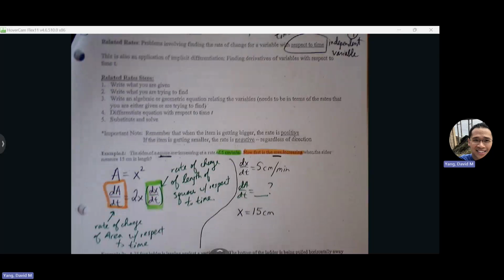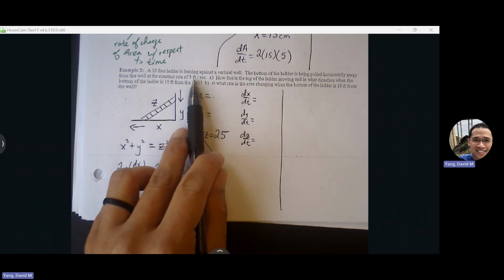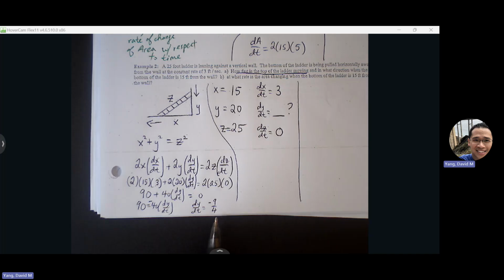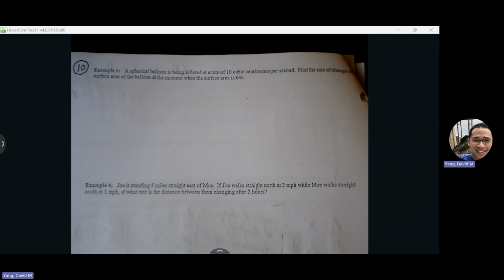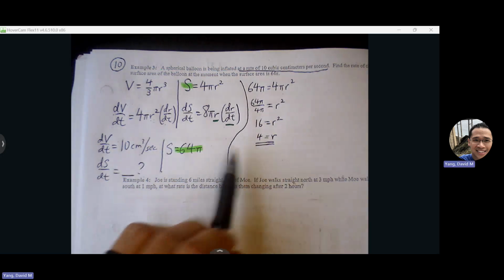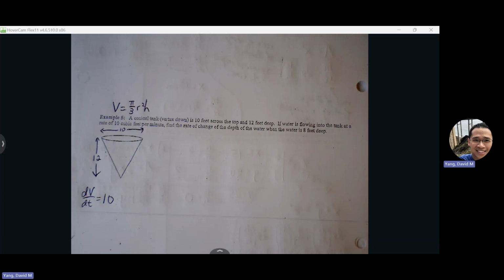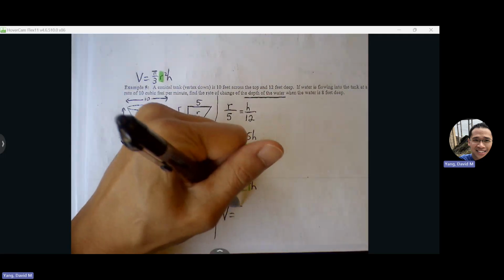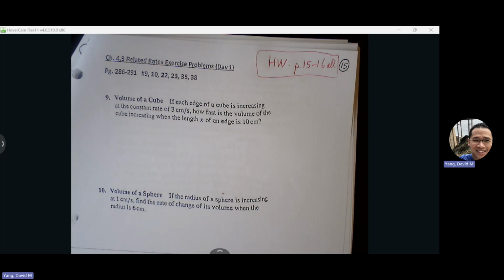BC Calc 4.3 Related Rates Day 1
AP Calculus BC - (Thurs) Sept 11, 2025